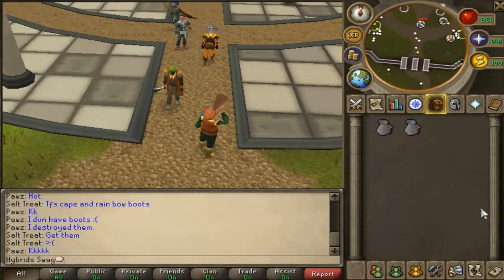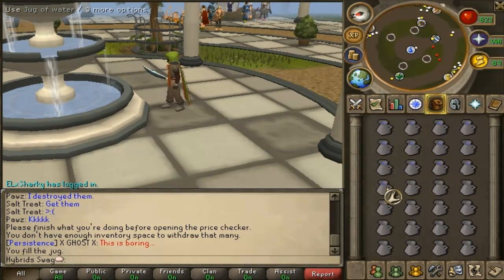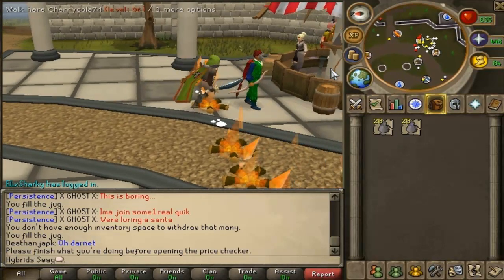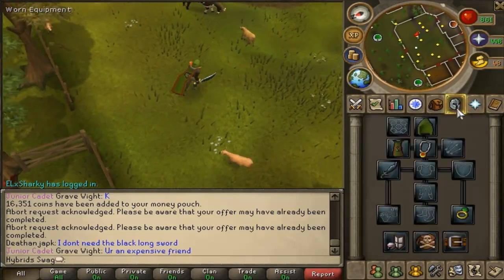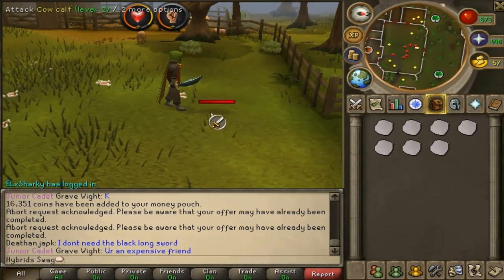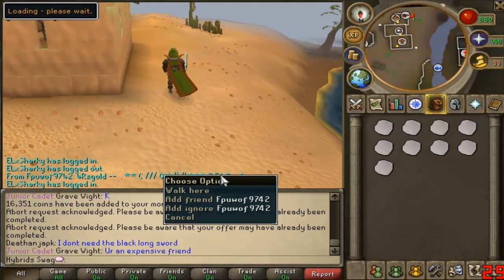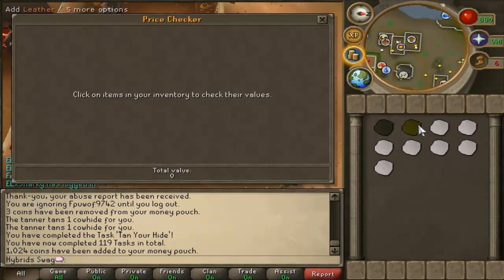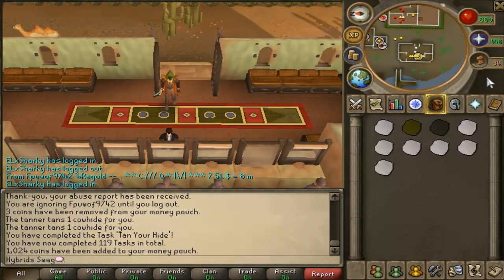Runescape | Money Making: 200k/hr | F2P 1 | Hybrids Swag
Had to make a F2P money making guide for my viewers, you may have already known about these two methods, but seriously, who could've told me cowhides were 500gp+ each?! I was shocked when I heard it. The Jug of Waters were new to me, and I noticed the price difference in the ge, after having to buy both, and decided to share!